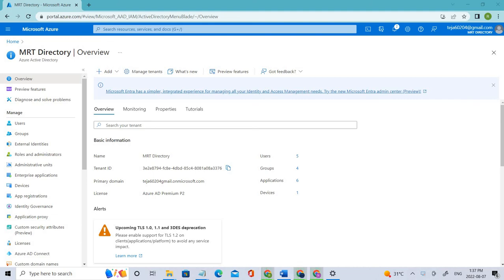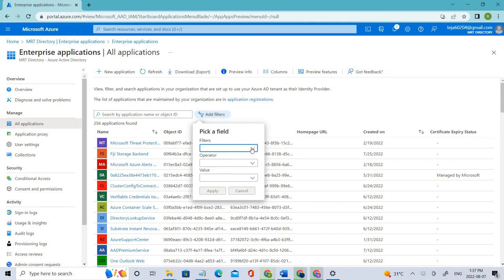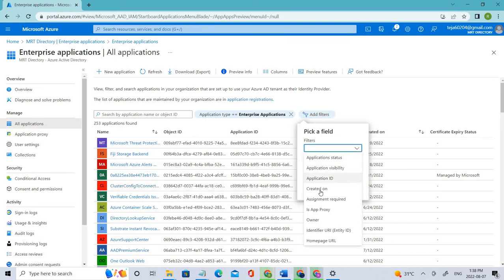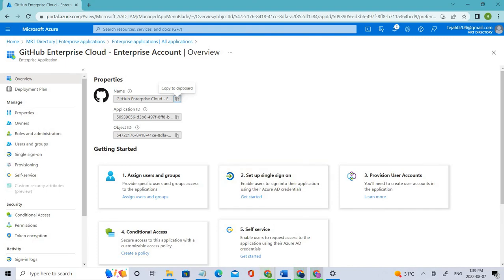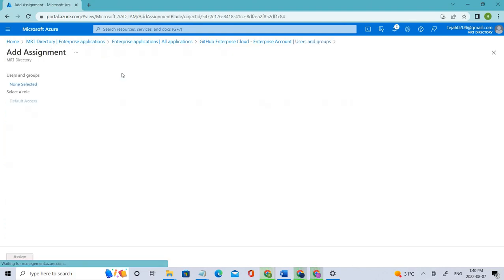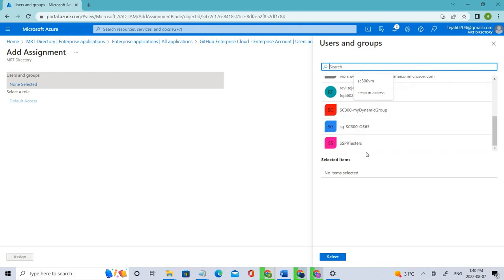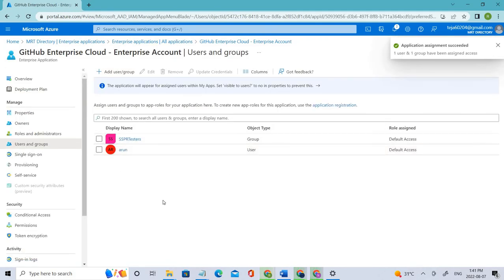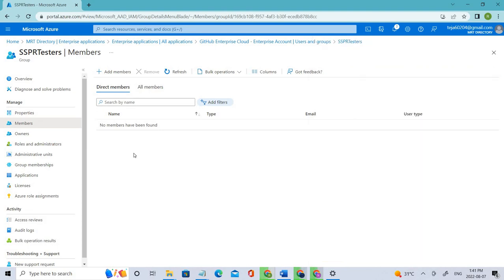Assign users to an app|| How to assign users to enterprise applications||Azure tutorial||SC300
In this video, we will assign users and groups to enterprise applications.